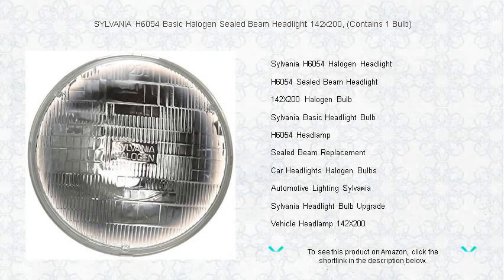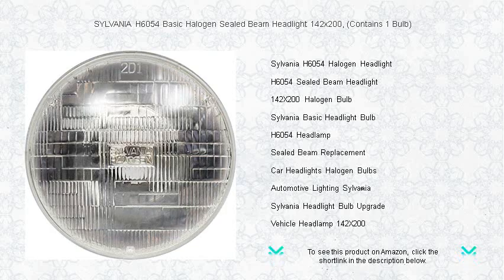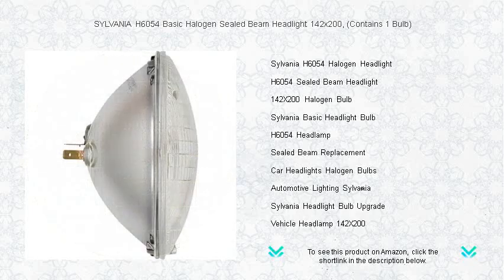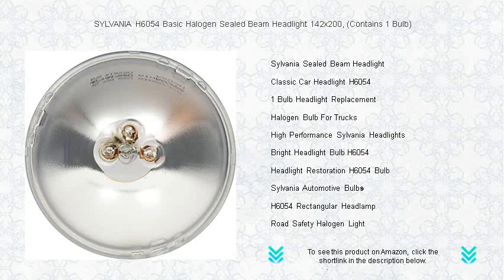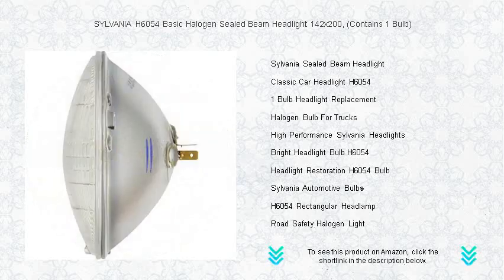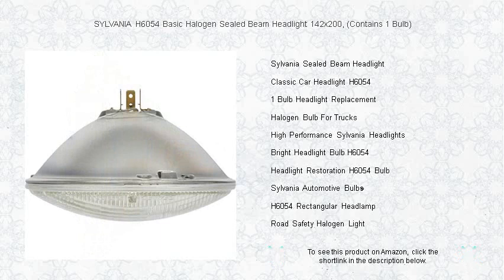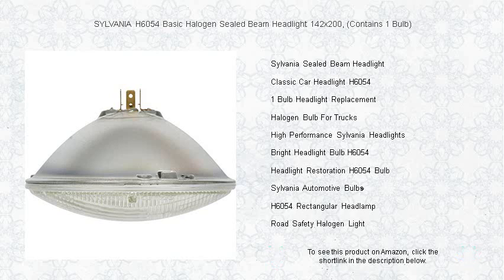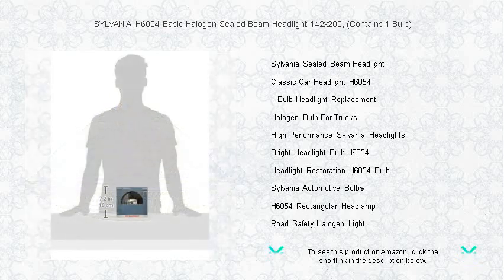SYLVANIA H6054 Basic Halogen Sealed Beam Headlight 142x200, (Contains 1 Bulb)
The Sylvania H6054 Halogen Headlight offers exceptional brightness for enhanced visibility during night driving, making it a reliable choice for vehicle owners seeking improved road safety and performance in diverse driving conditions.

When it comes to the H6054 Sealed Beam Headlight, drivers can expect a durable, all-in-one unit designed for easy installation and consistent illumination, ensuring your vehicle is well-equipped for nighttime journeys.

Opt for the 142X200 Halogen Bulb to experience superior lighting output, tailored for automotive enthusiasts who demand optimal brightness and durability from their vehicle's lighting system.

Choose the Sylvania Basic Headlight Bulb for a dependable and cost-effective solution that doesn't compromise on quality, providing consistent illumination for everyday driving needs.

Install the H6054 Headlamp to ensure your vehicle is outfitted with reliable lighting technology, enhancing your ability to navigate roads safely under varying weather and lighting conditions.

For efficient Sealed Beam Replacement, select a product designed to fit seamlessly into your vehicle, offering longevity and all-weather reliability to keep you safe on the road.

Car Headlights Halogen Bulbs are essential for illuminating your path clearly, providing the necessary brightness and reliability for safe driving, day or night.

Turn to Automotive Lighting Sylvania for cutting-edge solutions that deliver powerful, efficient lighting performance, perfect for those seeking to enhance their vehicle's nighttime visibility.

Upgrade to a Sylvania Headlight Bulb for enhanced brightness and longevity, making night driving safer and more comfortable with advanced lighting technology.

The Vehicle Headlamp 142X200 is your ticket to superior lighting, specifically crafted to provide powerful illumination for both high-performance and regular driving conditions.

With the Sylvania Sealed Beam Headlight, you receive rugged construction paired with outstanding light output, designed to withstand harsh conditions and ensure visibility when it matters most.

Classic Car Headlight H6054 pairs nostalgic design with modern lighting technology, giving classic vehicle owners an opportunity to enjoy improved visibility without compromising on authenticity.

A 1 Bulb Headlight Replacement can be straightforward and quick, providing the necessary light and clarity required to maintain road safety without a hitch.

For those who operate heavy-duty vehicles, the Halogen Bulb For Trucks offers the robust performance necessary to ensure clear visibility across challenging terrain and during long hauls.

High Performance Sylvania Headlights are engineered for those seeking optimal brightness and precision, delivering an exceptional lighting experience for enhanced road visibility and comfort.

Bright Headlight Bulb H6054 ensures your vehicle's front is illuminated adequately, presenting an all-important safety feature that enhances your ability to detect obstacles early and react promptly.

Engage in Headlight Restoration H6054 Bulb projects to ensure your vehicle's lights are crystal clear and performing optimally, enhancing road safety by restoring brightness and clarity.

Sylvania Automotive Bulbs are crafted with precision, offering a comprehensive range of lighting solutions that meet the highest standards of quality and performance for various vehicle models.

The H6054 Rectangular Headlamp is perfect for those in search of a robust and reliable lighting solution, providing consistent illumination and easy handling for any driving situation.

Road Safety Halogen Light systems are key to maintaining optimal visibility on the road, ensuring every journey is safeguarded against the uncertainties of nighttime driving.